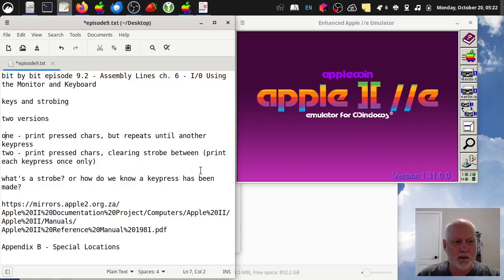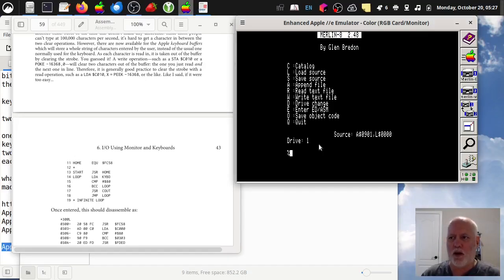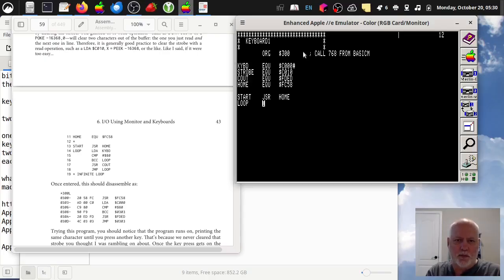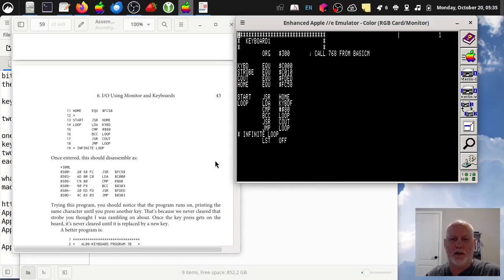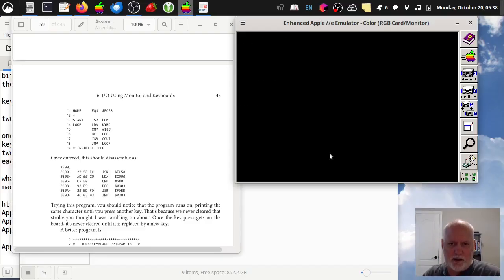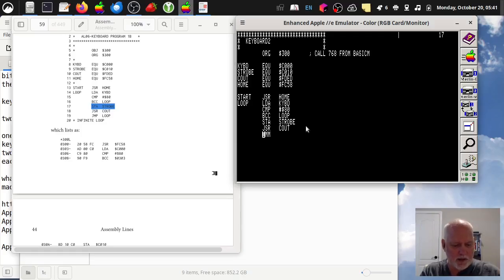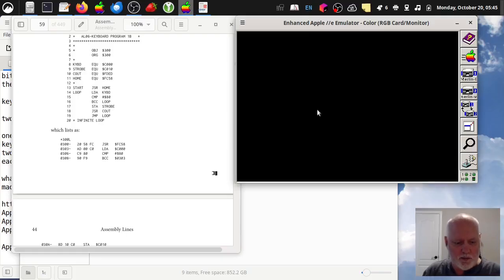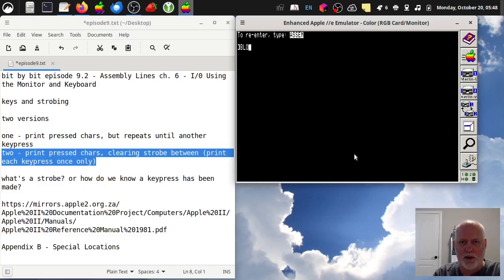Bit by Bit - E9.2 - Assembly Lines ch. 6 cont. - keys and strobing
In this second of two episodes on ch. 6, we're going to look at how to read the keyboard, with and without clearing the strobe.